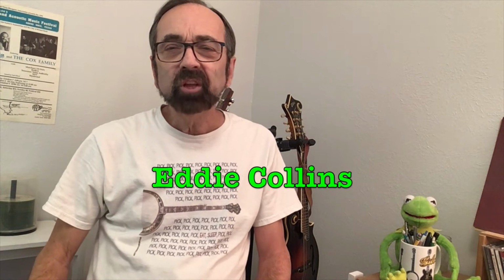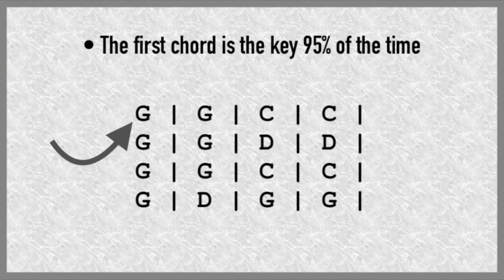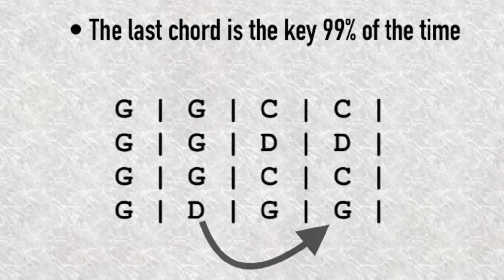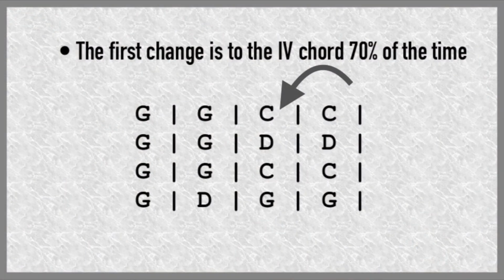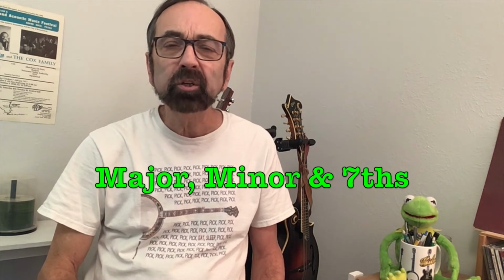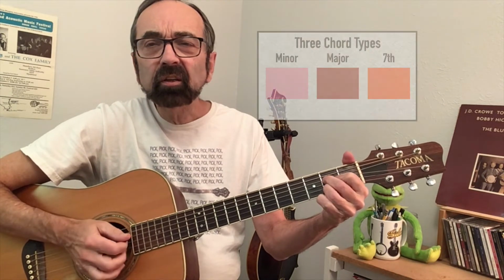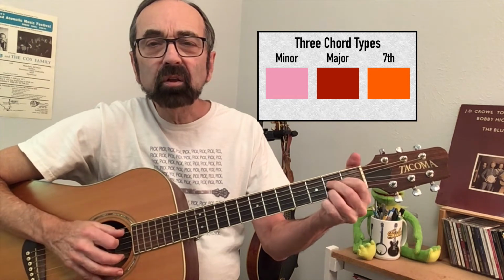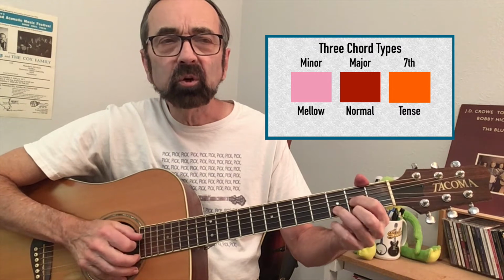Hearing Chord Changes–Lesson 2: Minor and 7th Chords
Ideas for recognizing chord types with numerous song examples. Includes a demonstration on how to find the key of a recording.

Tips for the hours it takes to make these videos are much appreciated!